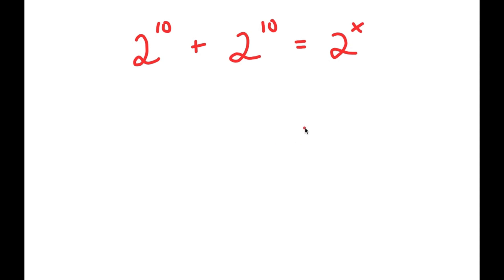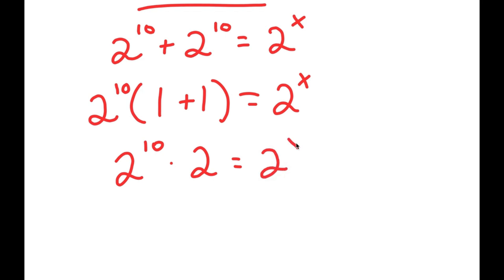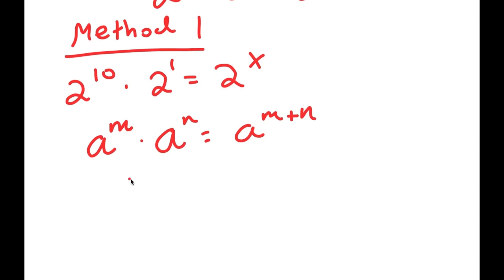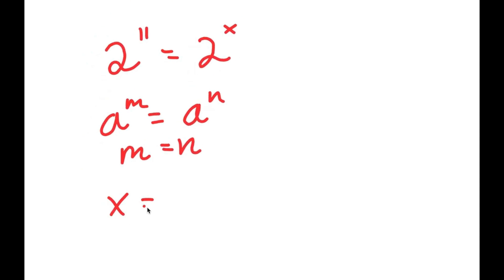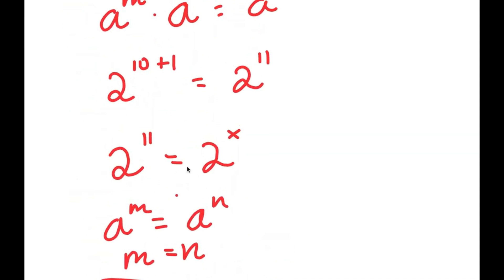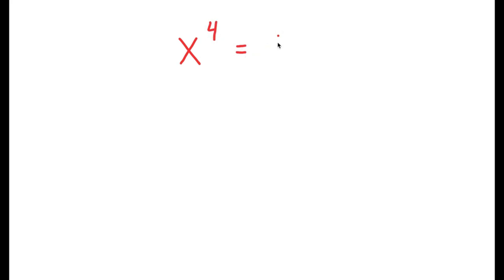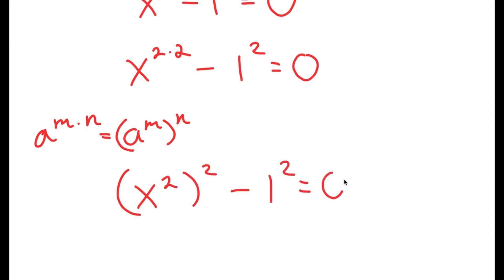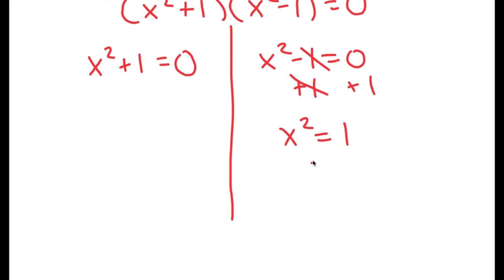A Challenging Exponential Equation | Einstein Failed To Solve This